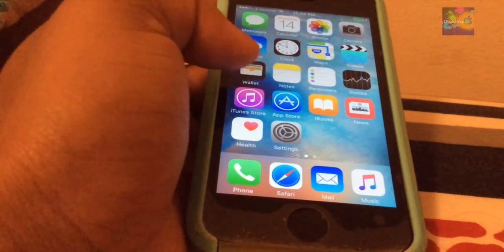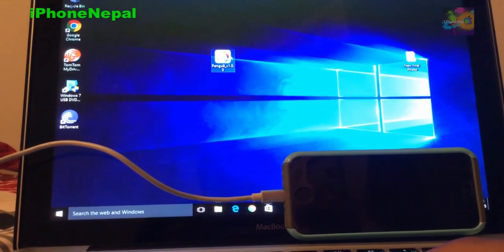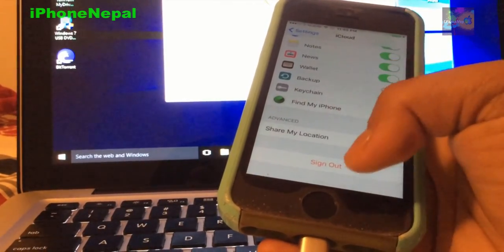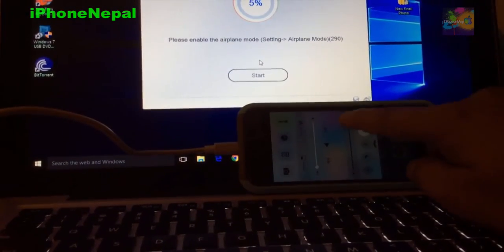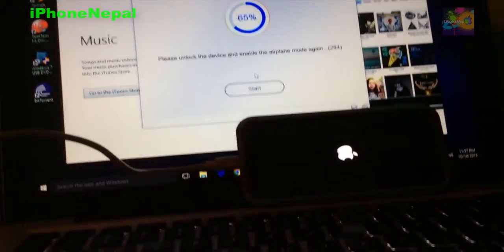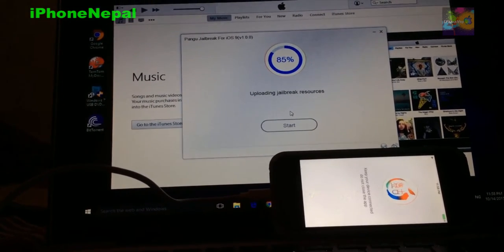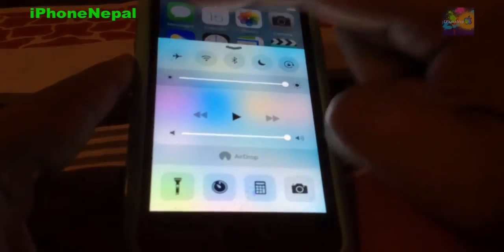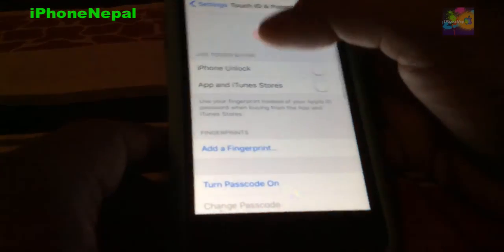How To Jailbreak iOS 9.0.2, 9.0.1,9.0 For iPhone, iPad Air, iPod & iPad Mini- Pangu Untether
New Video How To Jailbreak iOS 9.0.2, 9.0.1,9.0 For iPhone 6s Plus,6s,6Plus,6,5s,5c,4s iPad Air, iPod & iPad Mini- Pangu UntetherJailbreak